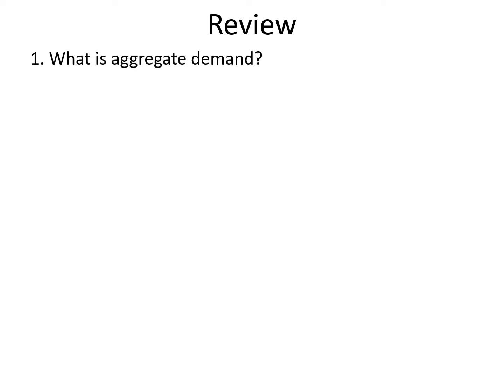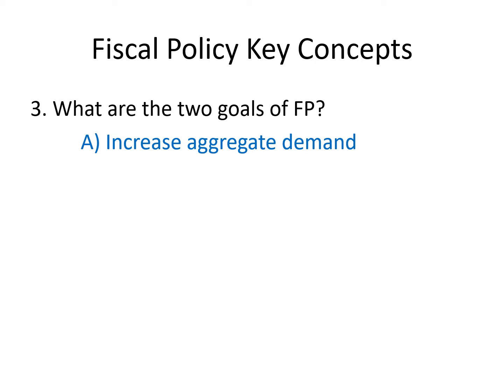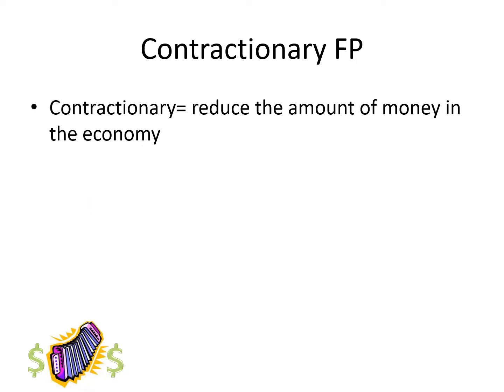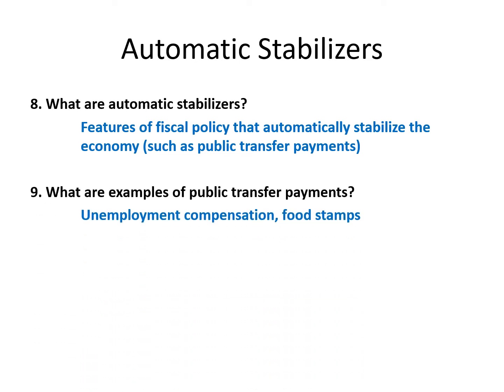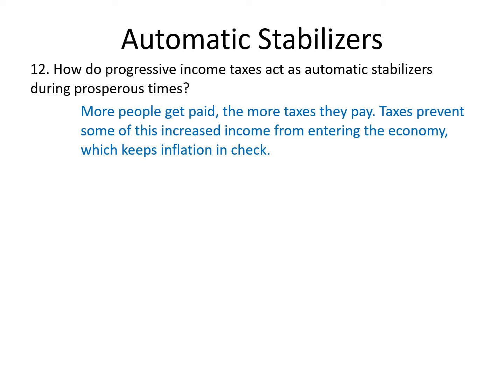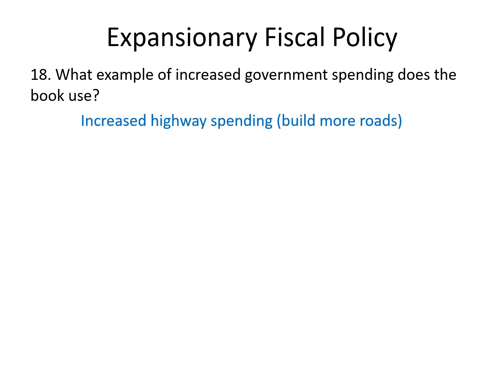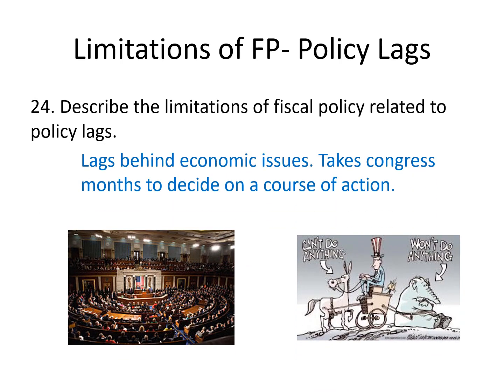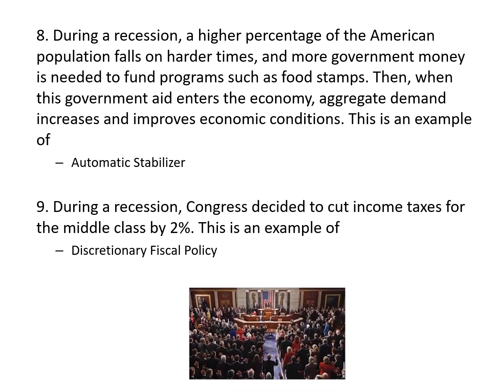Fiscal Policy Notes Review